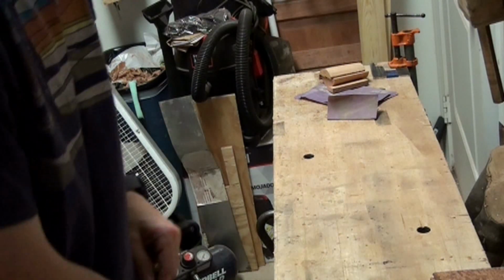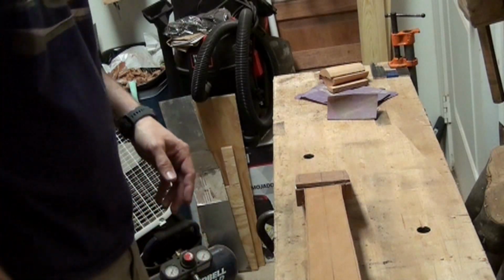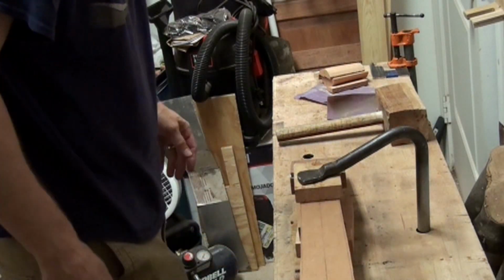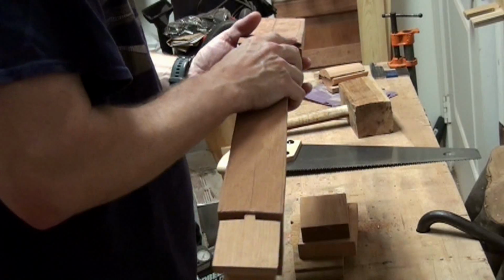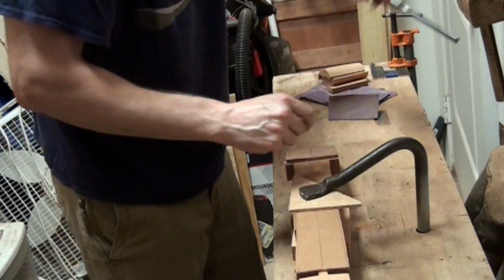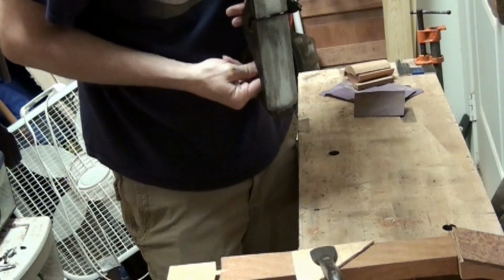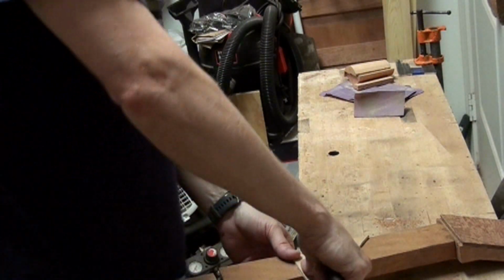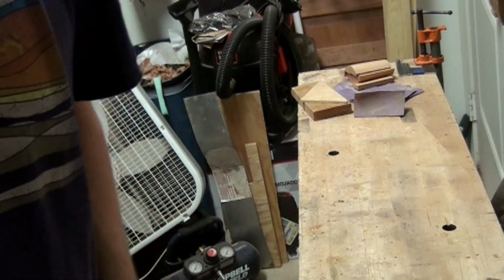Shaping the Headstock.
Initial shaping of the headstock.